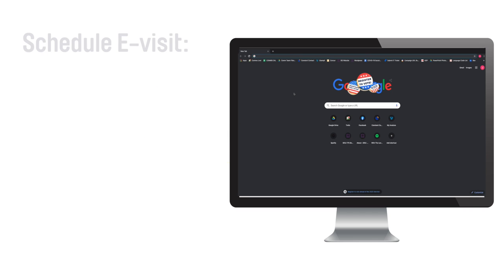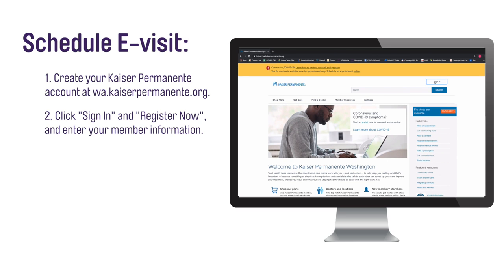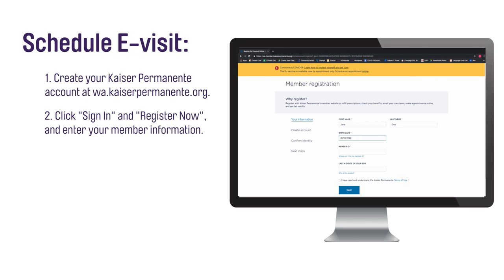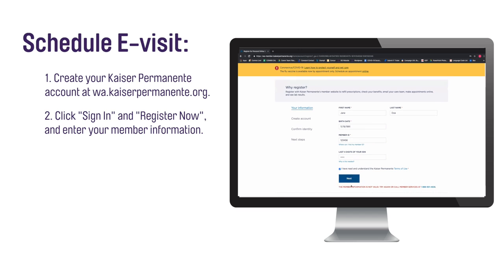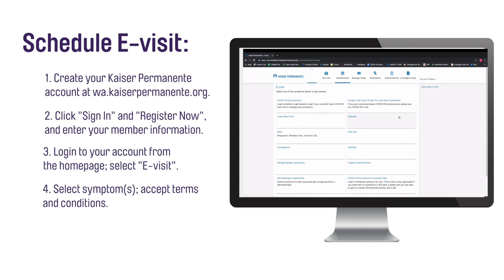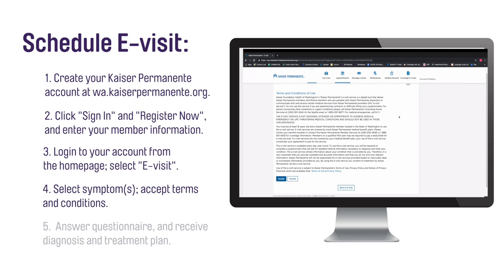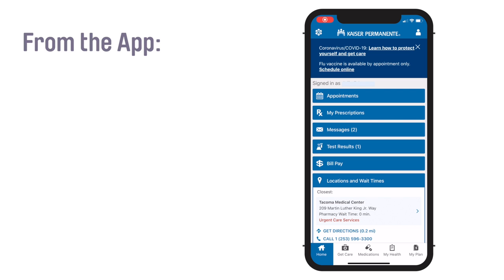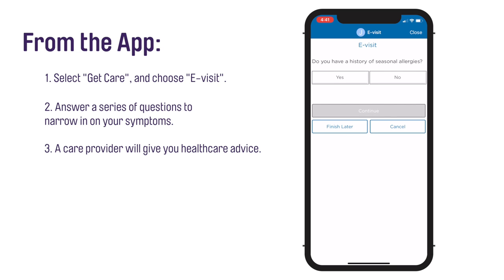How to Do an E-visit - KPWA